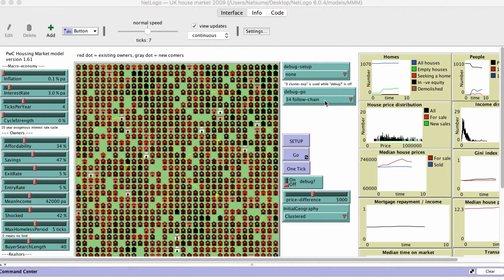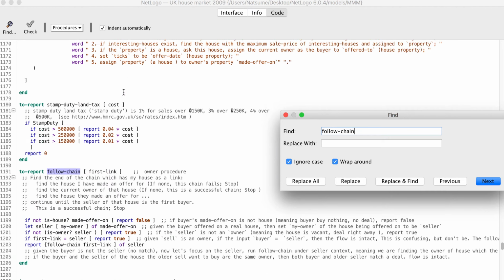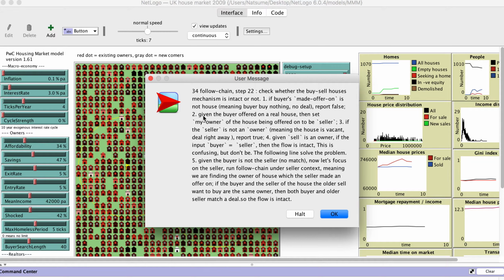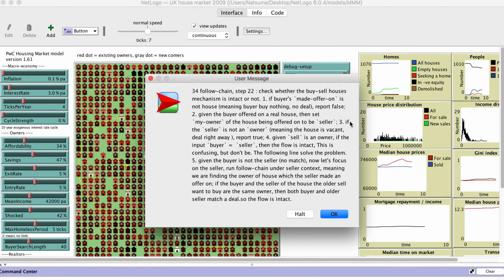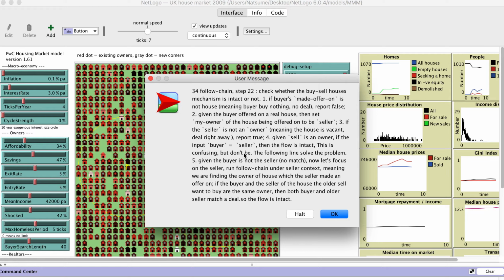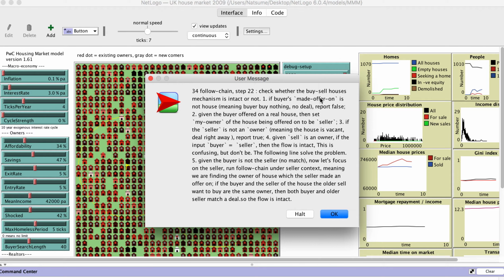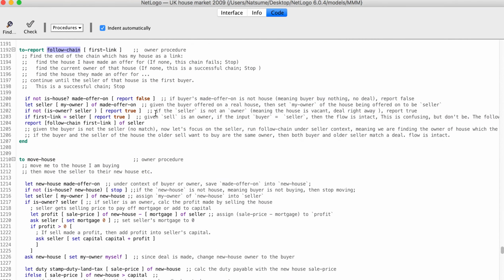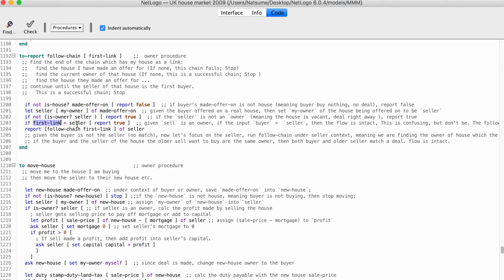27 step function follow chain explained